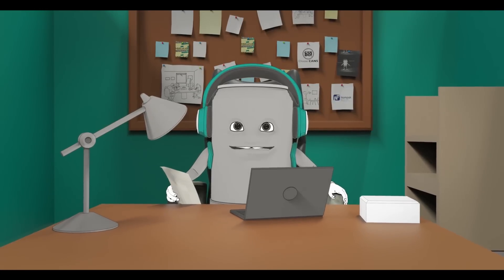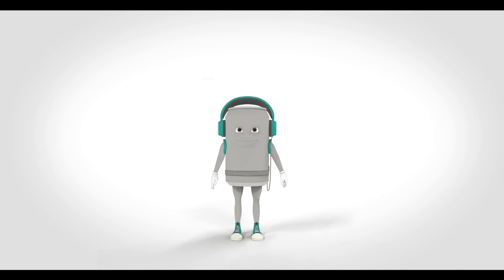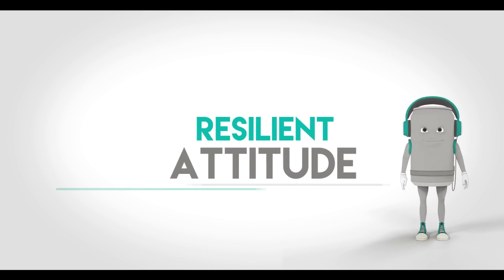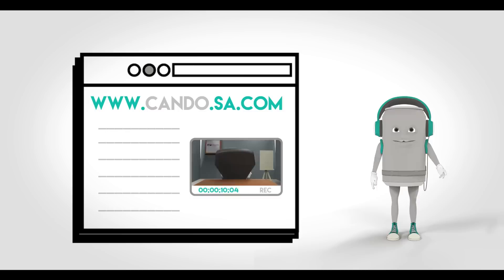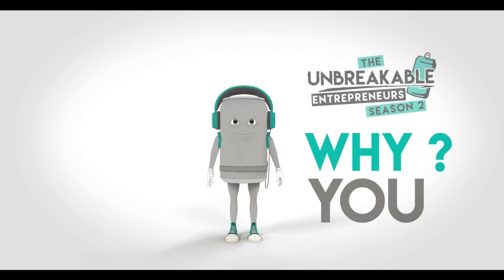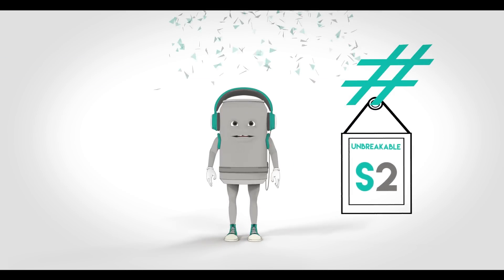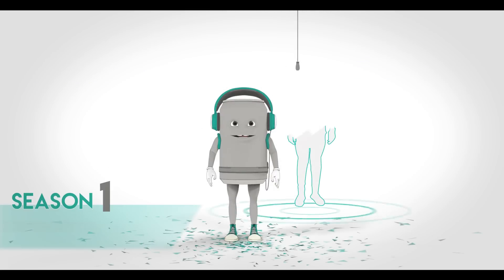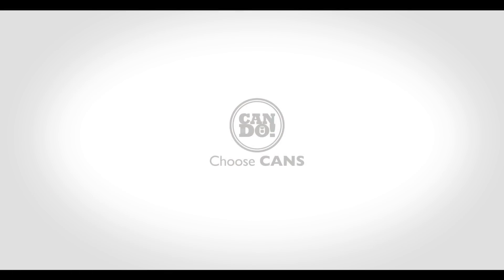CAN DO!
If you are between the ages 18-35 and have an existing, registered and operating business that needs a boost in resources to assist in the sustainability and growth of your company, this is for you! You could be the winner of R100 000 worth of the resources your business needs.

- Upload a short video clip on Facebook telling us why you and your business are Unbreakable

- Use UnbreakableS2 in your post

Entries close on the 30th of April 2018.